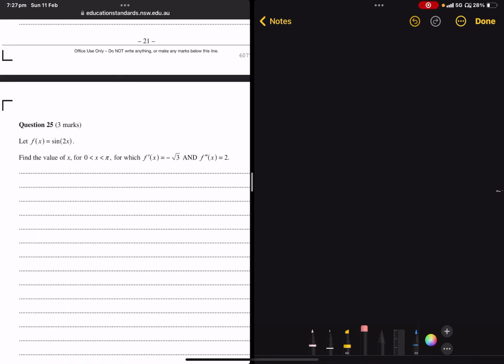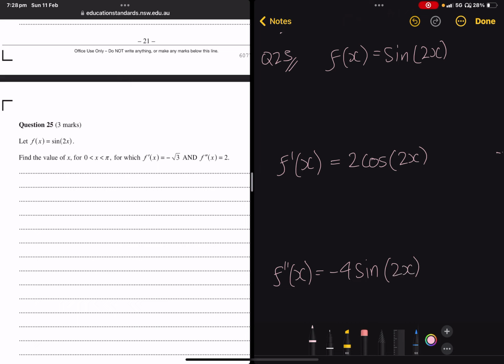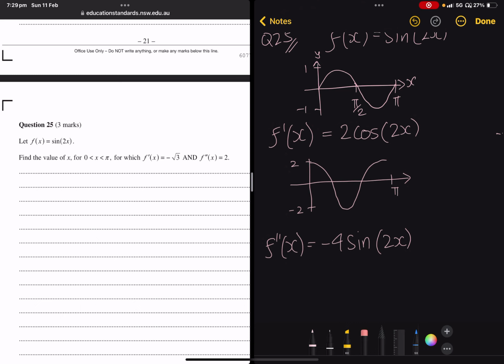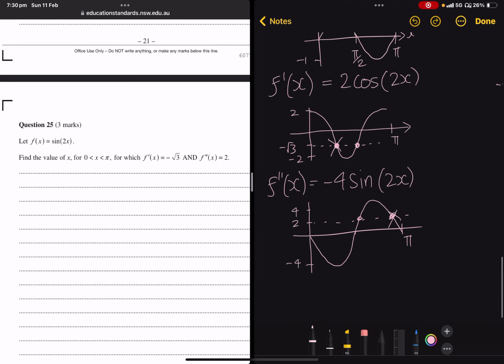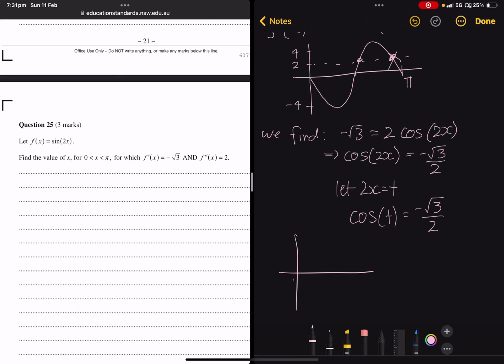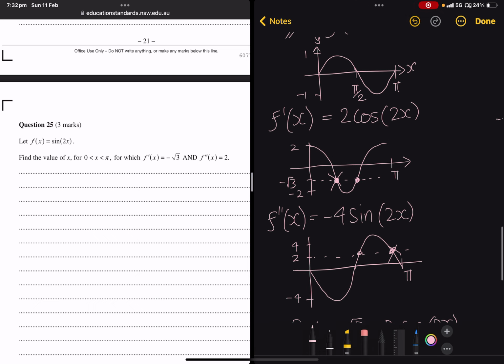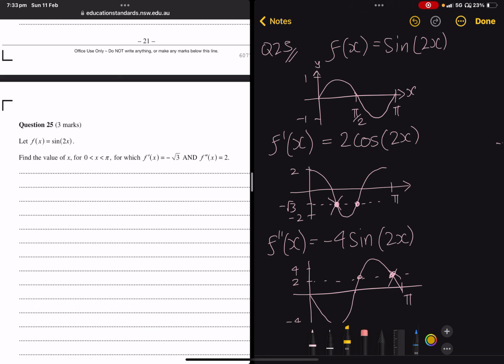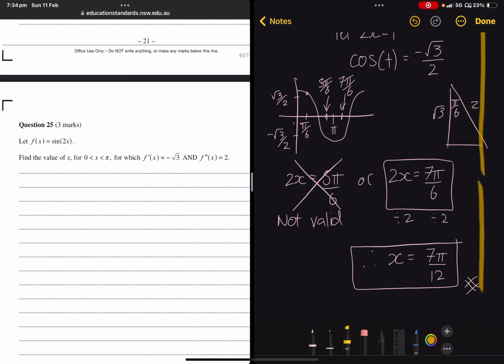2022 HSC Mathematics Advanced/2 Unit Paper Q25 Solution